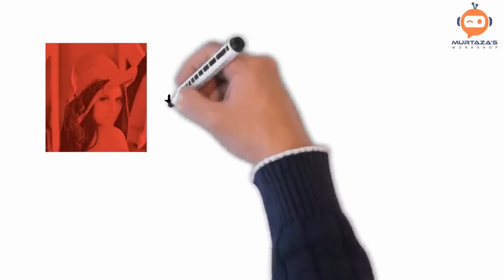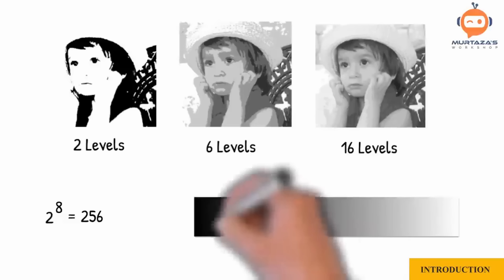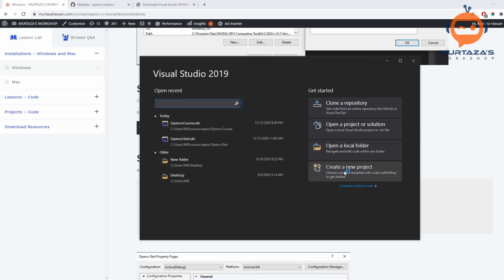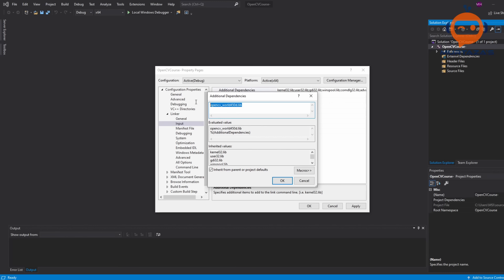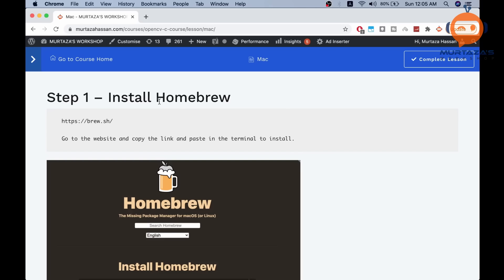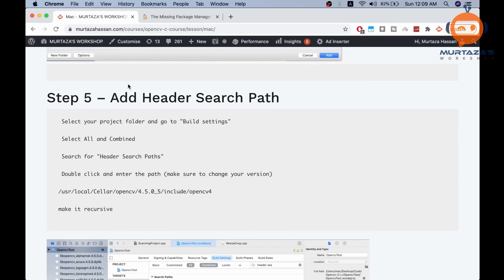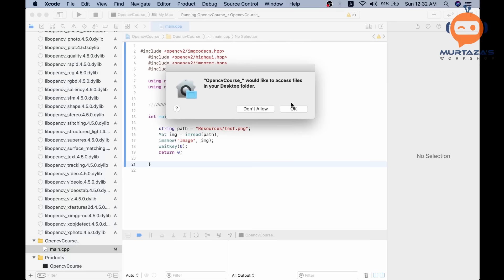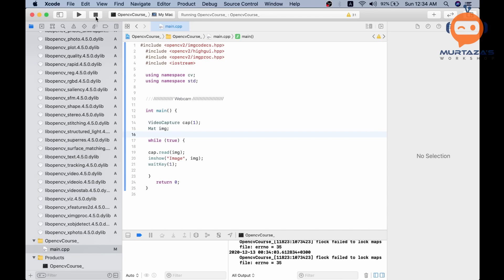LEARN OPENCV C++ in 4 HOURS | Including 3x Projects | Computer Vision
This is an OpenCV C++ course that will teach you everything you need to know to get started. This course is based on my previous OpenCV Python course that now has more than a million views and 98.8% positive feedback. Like before we are going to learn the basics that include Processing images videos webcams and finding shapes colors, humans, and vehicle number plates. We will also have 3 example projects that will cover all the basics we have learned. C++ is an excellent language for implementation and creating real-world products. so having this advanced computer vision skill on your CV will really make it stand out from the competition. And Don't worry if you are a beginner we will go step by step right from the installation up to creating exciting projects, And our main focus will be practical implementation so we will skip all the boring theory stuff.

Premium Courses:
✔️ Computer Vision Game Development Course:

Time Stamps:
00:00 Intro
1:24 Introduction to Images
3:48  Installation - Windows
11:51 Installation - Mac
22:05 Chapter 1 - Read Images Videos and Webcams
35:23 Chapter 2 - Basic Functions
50:21 Chapter 3 - Resize and Crop
58:31 Chapter 4 - Drawing Shapes and Text
01:11:07 Chapter 5 - Warp Perspective
01:22:40 Chapter 6 - Color Detection
01:37:17 Chapter 7 - Shapes/Contour Detection
02:14:52 Chapter8 - Face Detection
02:22:21 Project 1 - Virtual Painter
03:02:52 Project 2 - Document Scanner
03:46:14 Project 3 - License Plate Detector